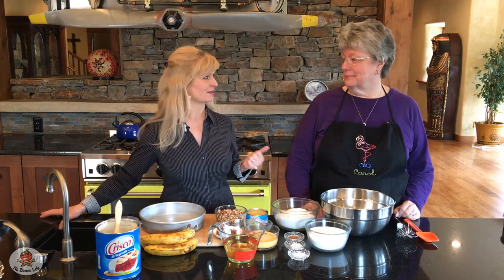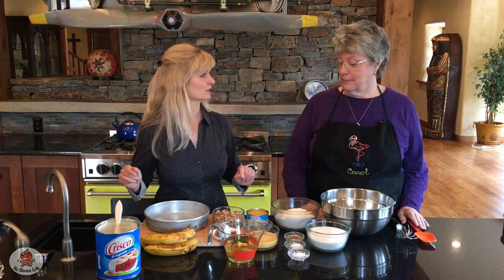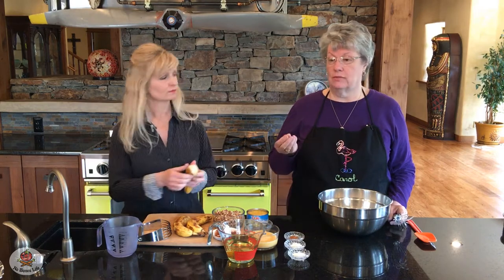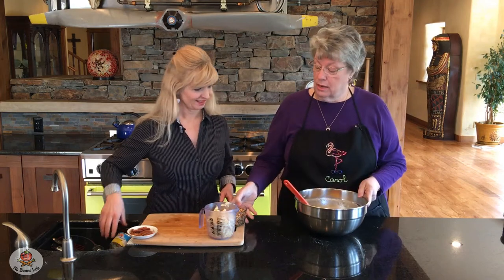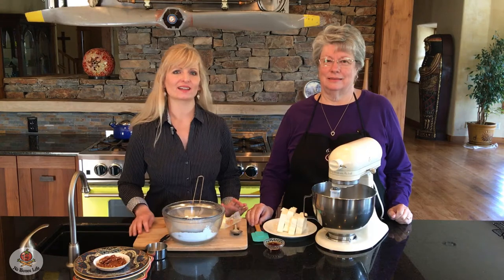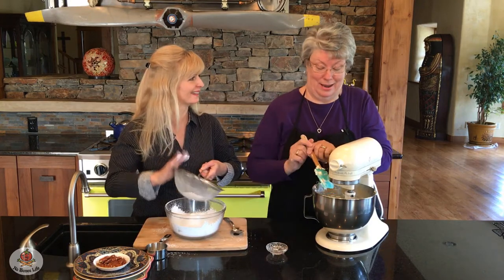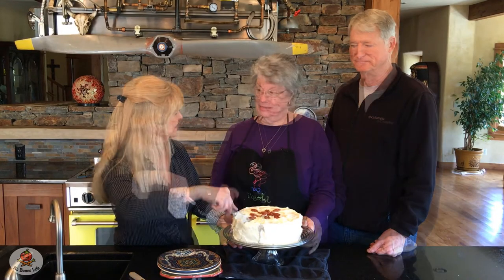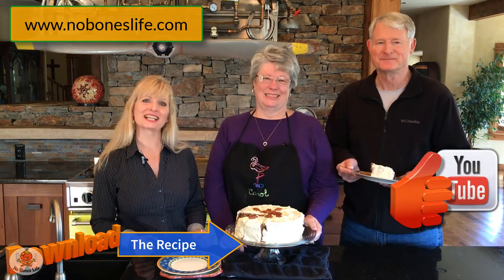Southern Hummingbird Cake by No Bones Life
The Hummingbird Cake is a signature Southern dessert.  Three layers of moist banana, pineapple & pecan cake with a fluffy cream cheese frosting.  A delicious version of Southern Living’s 1978 classic and most requested recipe.

and Original Star Trek Series